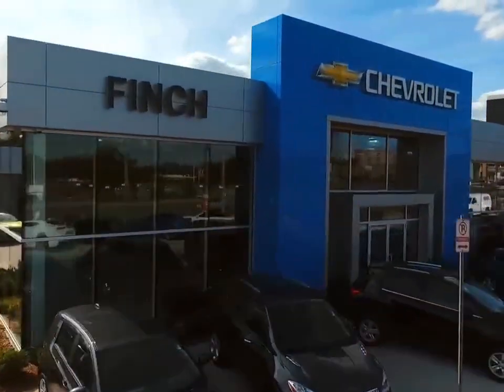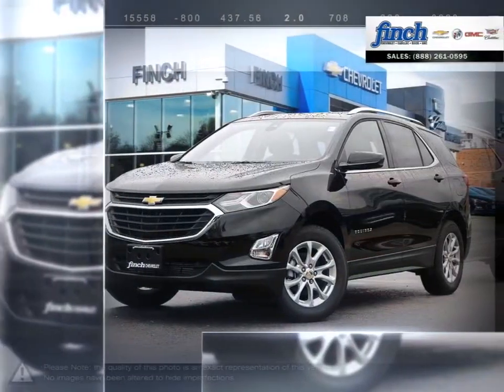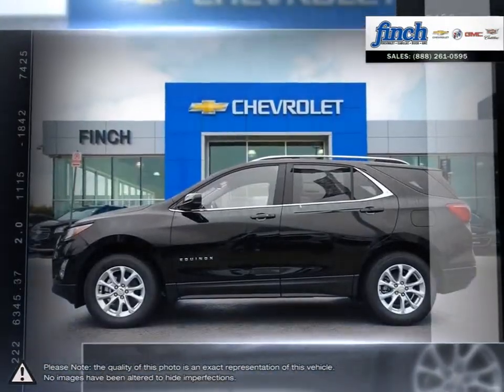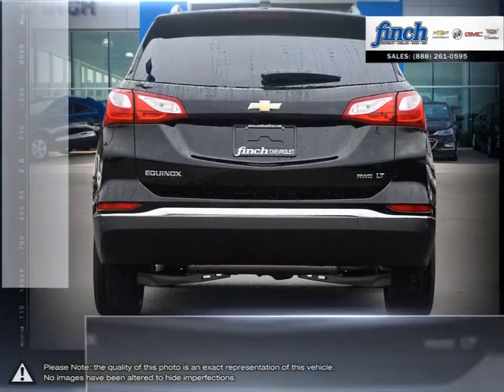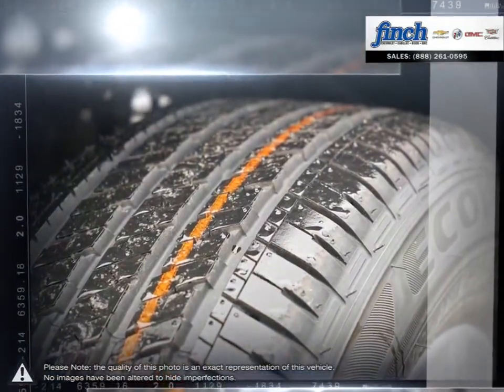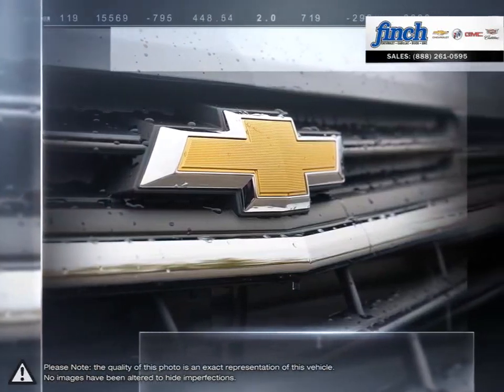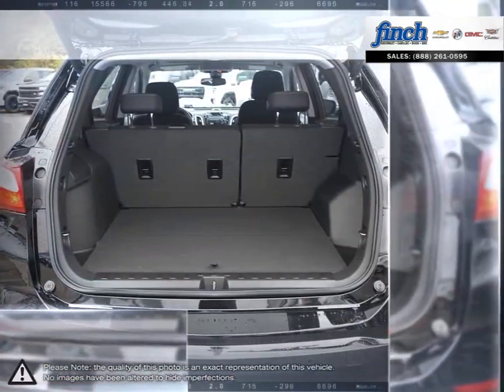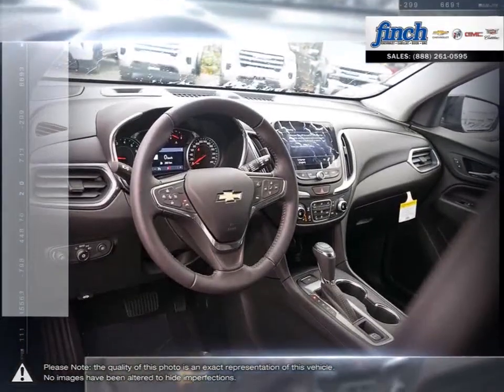2020 Chevrolet Equinox | Finch Chevrolet | 2GNAXUEV4L6163183